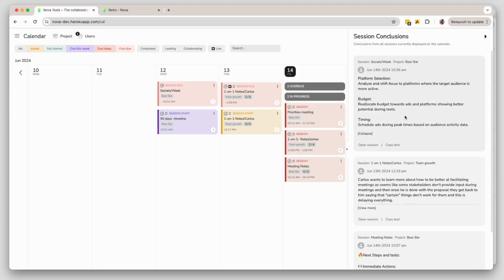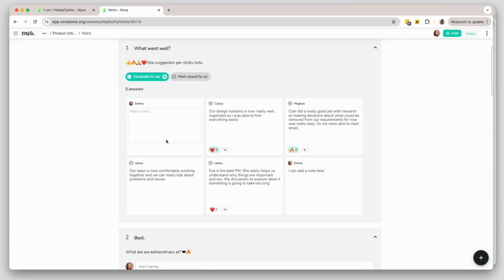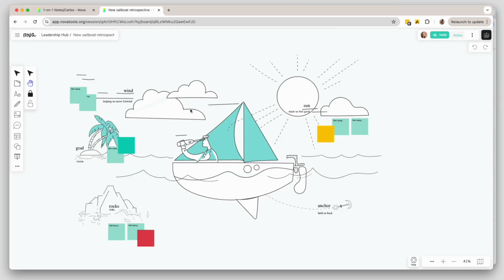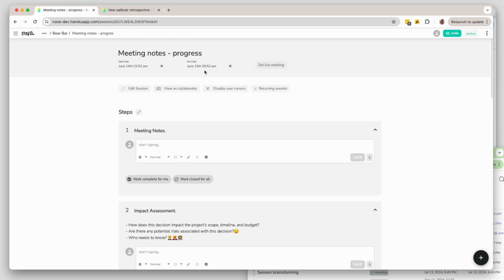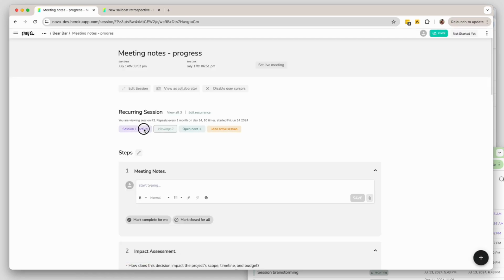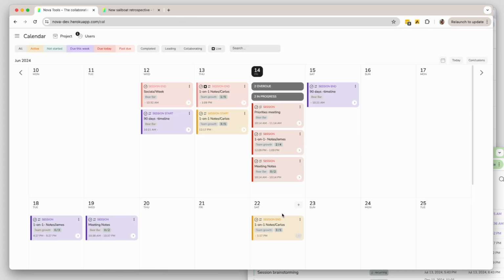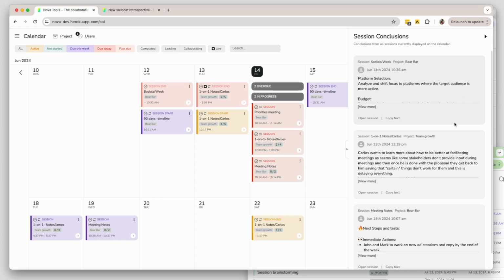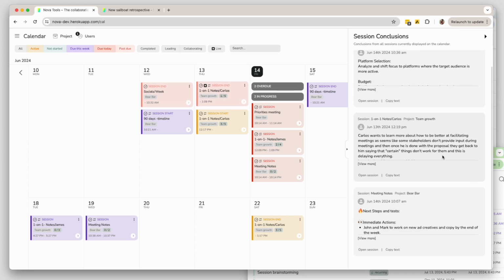Recurring Sessions & Decision Management by Williams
What if right before a meeting you could see what decisions were made in the previous meeting and the meeting was prepared for you? That is now a reality and it's easy. Yes, you can see decisions from your calendar and the meeting is automatically prepared, whether you are just taking notes, leading a workshop, leading an ideation session,  discussing a timeline, leading a one-on-one or even a team retro. Also, all stakeholders and team members will see this on their calendar and will be automatically held accountable.

To do that, choose the template for the meeting or create your own. Add a date, and define how many hours or days it should be open, and mark it as recurring. If meetings happen as they come, that is okay too; "add one here." And then add the meeting or session when needed. If those sessions or meetings are recurring, then add the number of times those meetings will repeat. Once a month? Once a year? Automatically, it will prepare it for you, schedule it, hold people accountable, and keep decisions on your calendar and inside the session, so you can access previous decisions when you need them. It's that simple. Start today with Nova Pro.